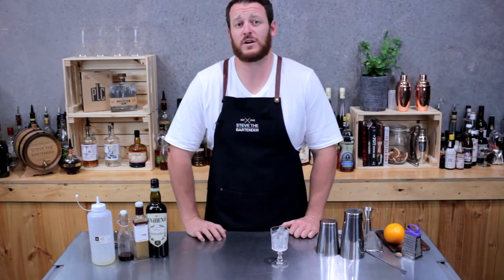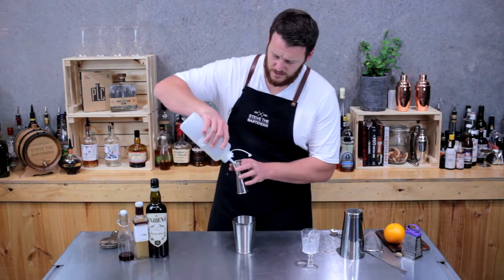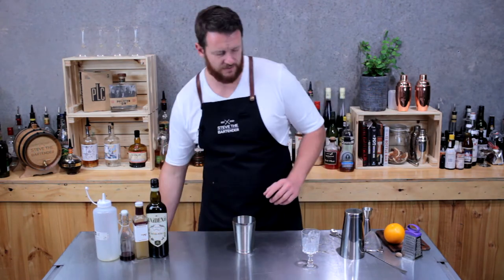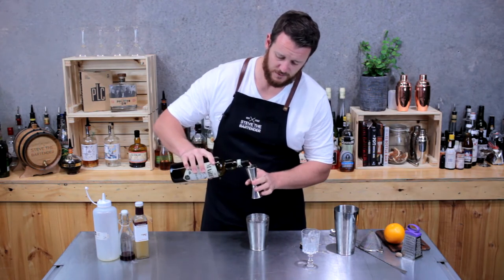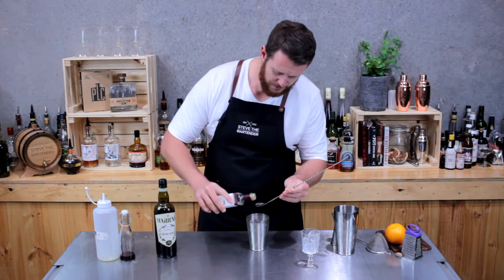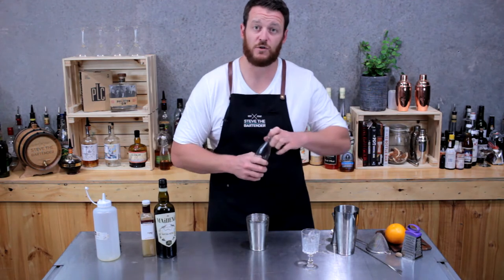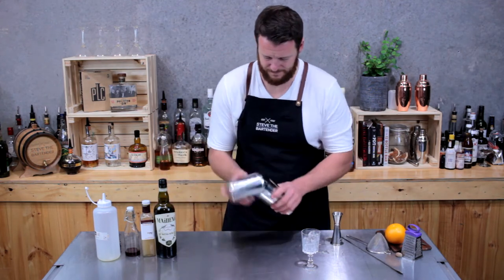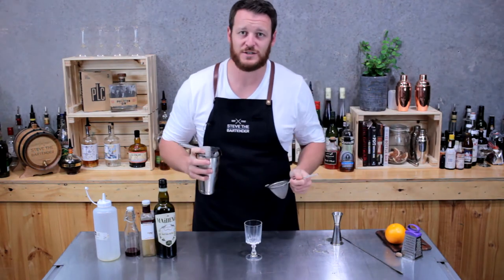Pantomime Cocktail Recipe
How to make a Pantomime

The recipe only calls for small measures of orgeat and grenadine enables the botanicals of the vermouth to shine through. Luscious egg white foam, aromas of nutmug and subtle flavours.

INGREDIENTS
- 60mL Dry Vermouth
- 5mL Orgeat
- 5mL Grenadine
- Egg White

HOW TO
1. Dry shake the egg white
2. Add the remaining ingredients to your cocktail shaker
3. Shake & double strain into a chilled, stemmed cocktail glass
4. Garnish with grated nutmeg